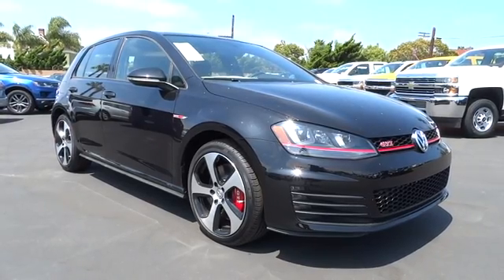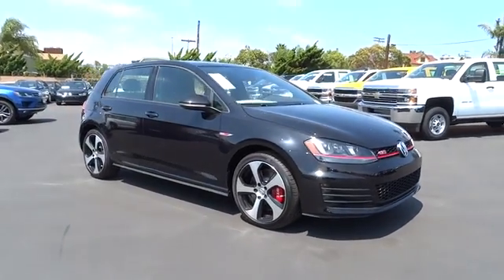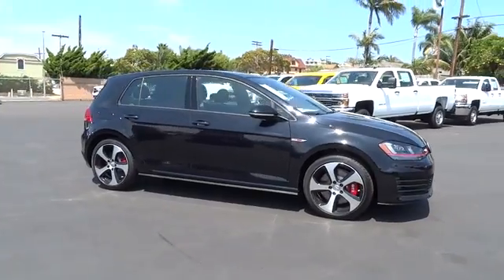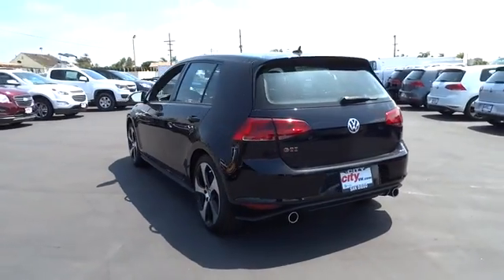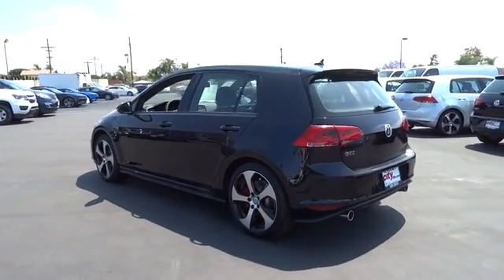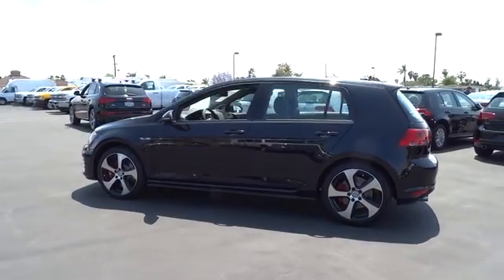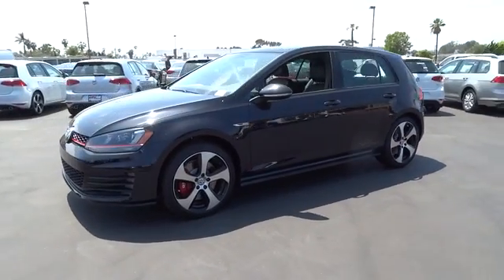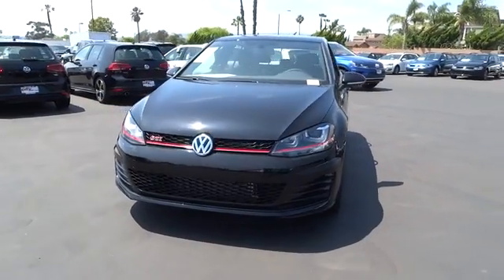2016 Volkswagen Golf GTI San Diego, Escondido, Carlsbad, Chula Vista, El Cajon, CA 110803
2016 Volkswagen Golf GTI
2016 Volkswagen Golf GTI Autobahn w/Performance Pkg - Stock#: 110803 - VIN#: 3VW447AU2GM040942

City Chevrolet
2111 Morena Blvd

Highly desirable and highly recommended, our top-of-the-line Volkswagen Golf GTI Autobahn with the Performance Package is gorgeous in Deep Black Pearl! This an outstanding vehicle that's quick, nimble and roomy! Power for our hatchback comes from a lively 2.0 Liter Turbocharged 4 Cylinder that generates 220hp on demand. The power is efficiently handled through an automatic gearbox to offer you a composed ride with enthusiastic dynamics, agile handling and 34mpg on the open road. When the mood strikes, tailor your driving experience with our drive mode selection and enjoy every mile even more!Our hot hatch is a head-turner with red brake calipers, alloy wheels, and dual exhaust tips. Admire the premium fit and finish of the Golf GTI Autobahn as well as a low load floor and wide hatch opening that makes it easy to load up all of your gear. Sink into the heated leather seats, open the panoramic sunroof, and crank up your favorite song on the Fender premium audio system. Stay safely connected with the innovative touchscreen, Bluetooth, navigation, and Car-Net App-Connect that lets you access your compatible smartphone's music, maps, messaging, and more on your dash using Apple CarPlay, Android Auto, or MirrorLink.Drive with confidence knowing our Golf GTI Autobahn has received top safety scores. Anti-lock brakes, automatic hill-hold, stability and traction control, airbags, and Car-Net emergency telematics add peace of mind and keep you out of harm's way. Reward yourself with this highly recommended hatchback. We value the opportunity to assist you through the Auto-Buying process. City Chevrolet and City Volkswagen Internet Sales TEAM are Courteous and Well Trained Professionals. Thank You.